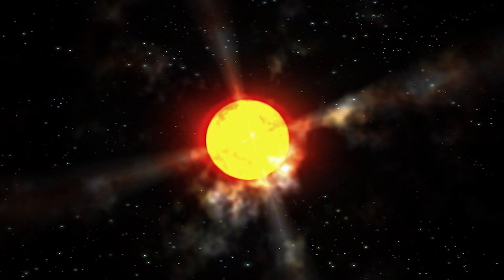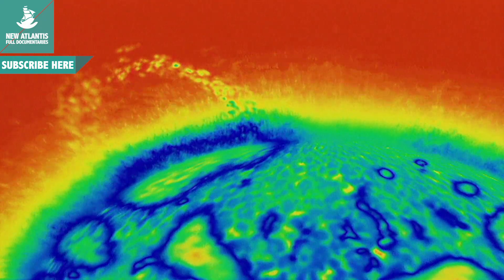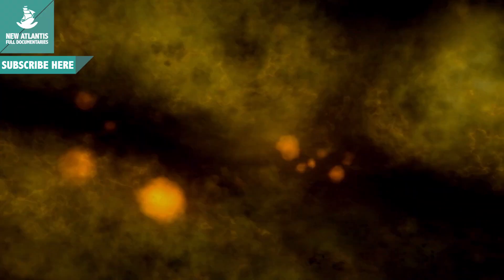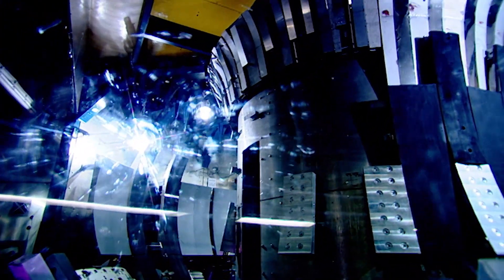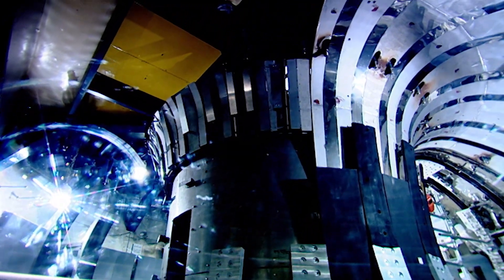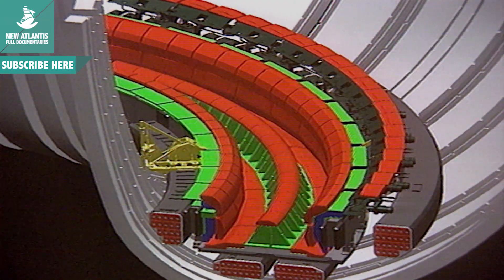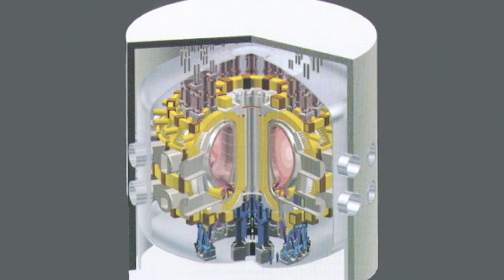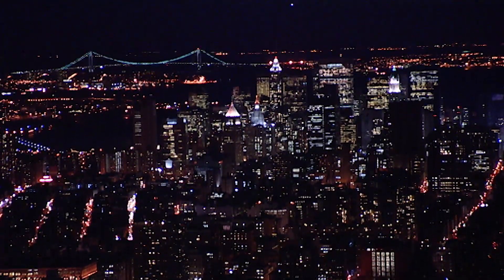The Great Challenge - Now in High Quality! (Part 5/5)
The big challenge. At our current rate of consumption of energy sources will be exhausted before the end of the century. The forecasts are even more alarming since this unbridled consumption will be joined with a population increase of at least more than half. Saving the energy that we squander can be a solution, but we would only prolong the agony. The energy sources we use today have an expiration date. It is urgent to find alternatives, inexhaustible and clean energy and for all, that is the great challenge facing humanity. The documentary reviews the state in which the investigations are in the fields of solar, wind and hydrogen gas which strives to become the energy of the future.

Follow us on:
Síguenos también en: